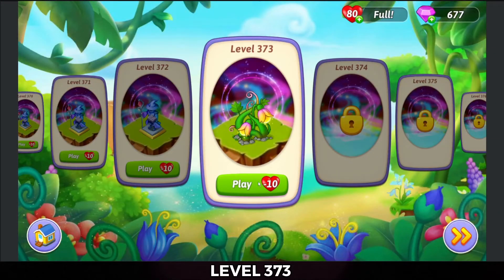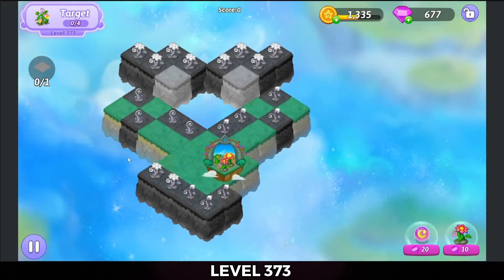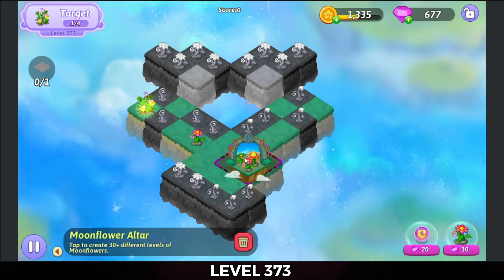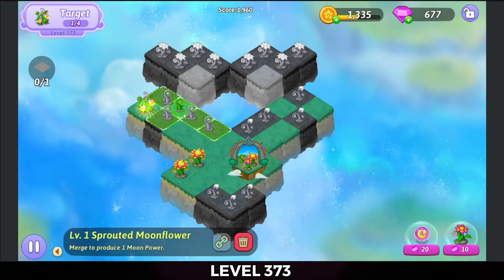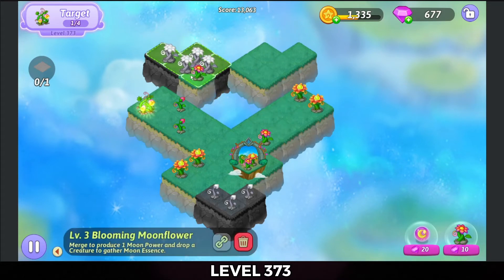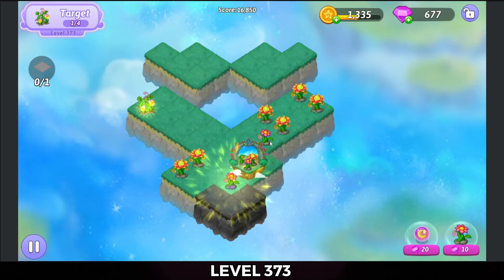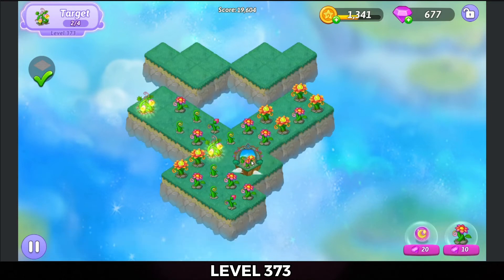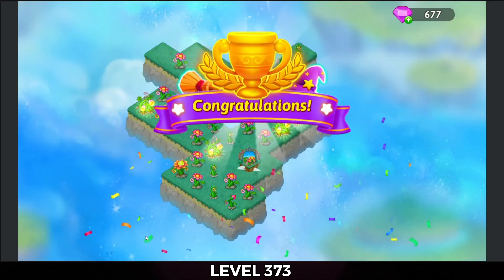Merge Witches | Level 373 | With Trophy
Happy Merging

Merge Dragons Friend Code:  BUWAOGZUCP
Merge Witches Friend Code: JSOAXFQWGG
Merge Magic Friend Code: CDHCCDAVUU